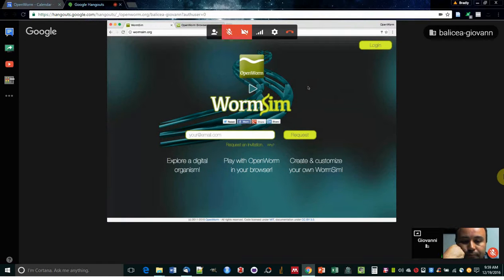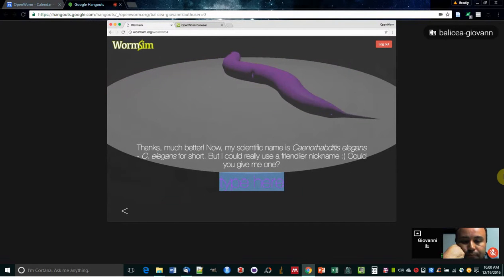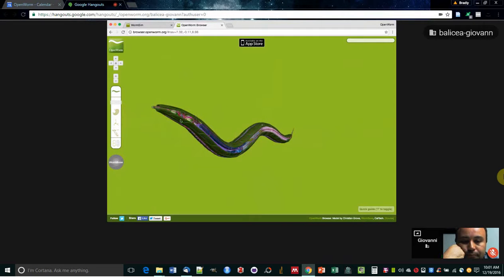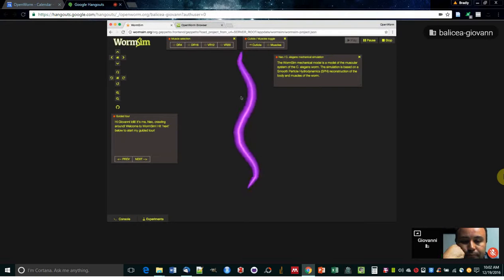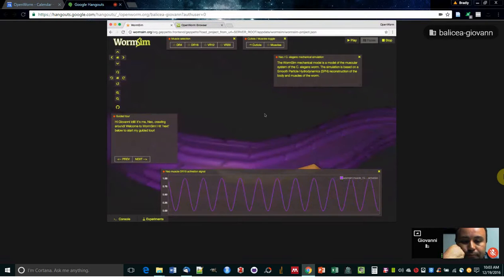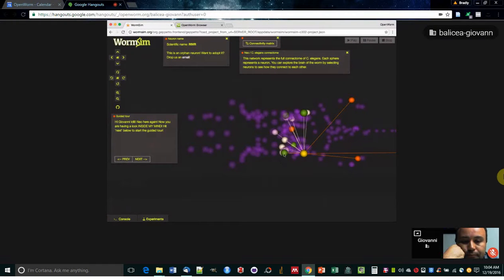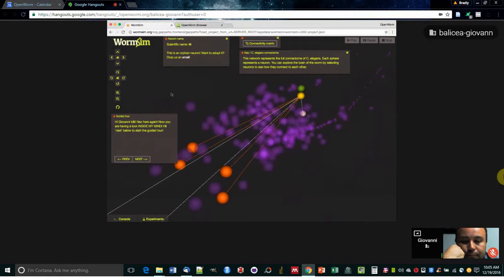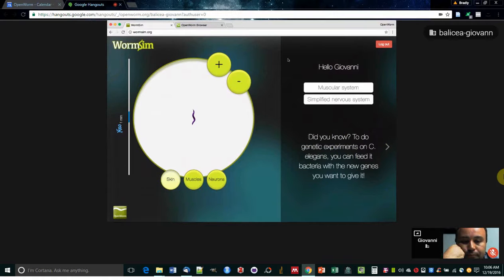OpenWorm Open House WormSim flash talk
Flash Talk for WormSim. Flash talk given at OpenWorm Open House, October 25, 2016.